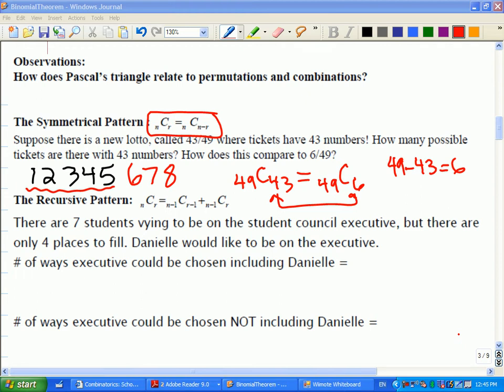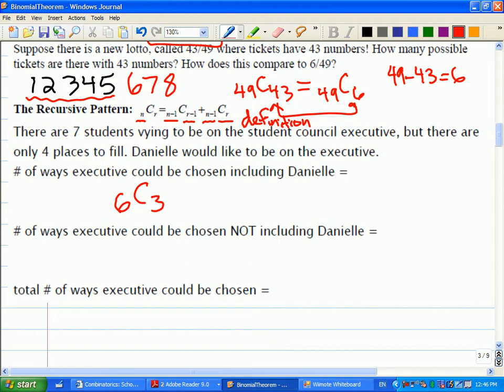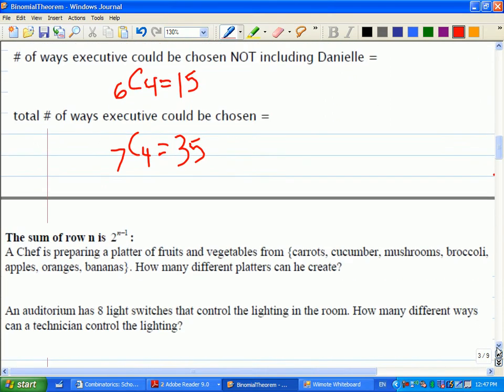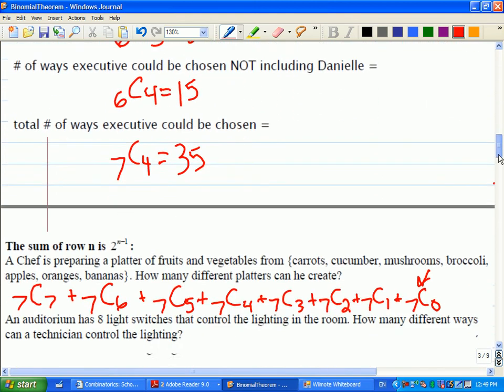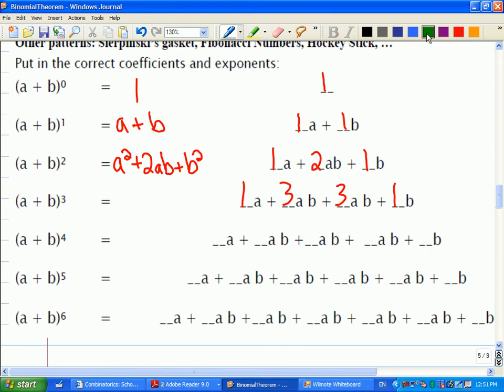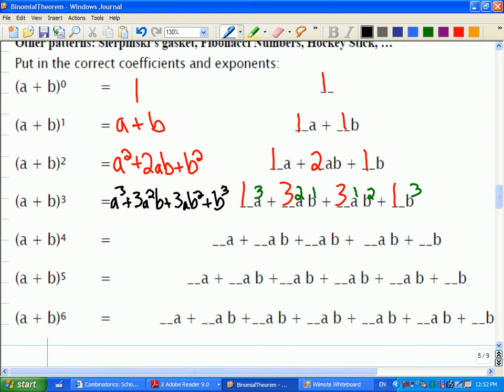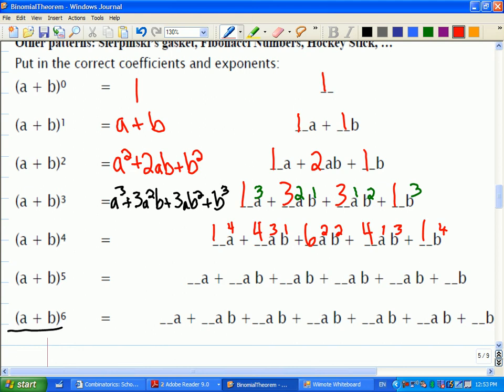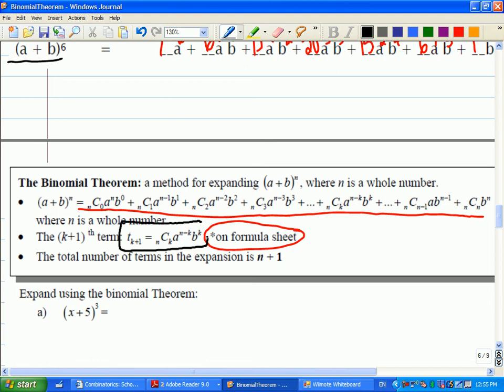Mr Joyce Math 12 - Pathways and Binomial Theorem III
This is the concluding topic in our unit on counting, the binomial theorem.